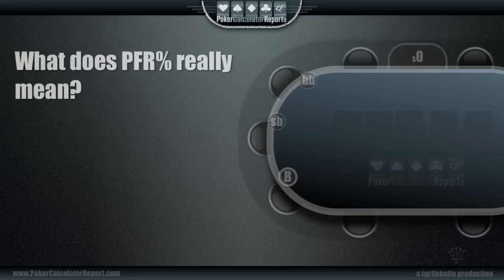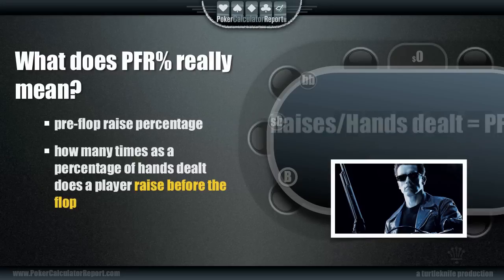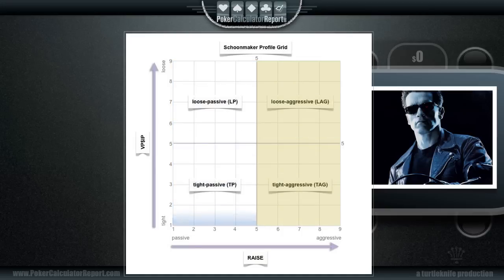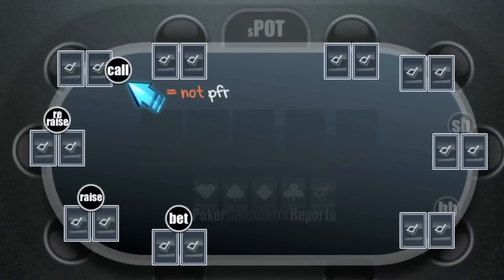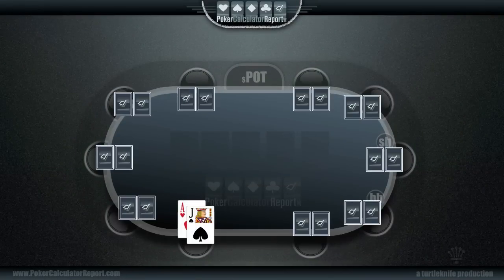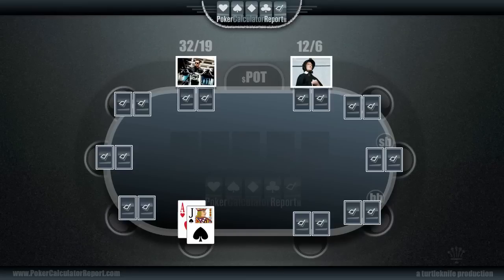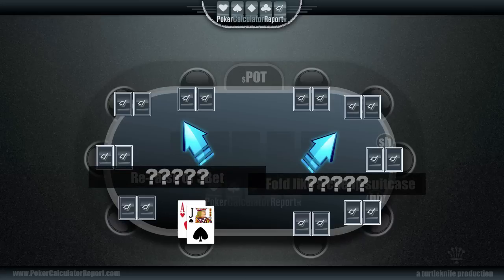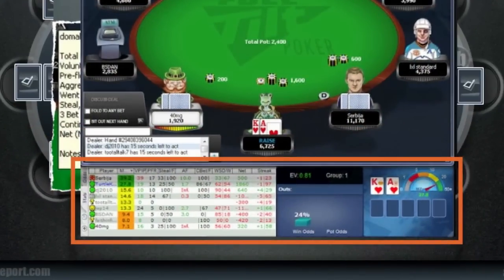Poker Software - preflop raising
Preflop raising is easy to figure out, but poker software tracks this indicator because it is a very important component of your opponent's overall profile. This video discusses how the stat is determined and used for big decisions in real game situations.